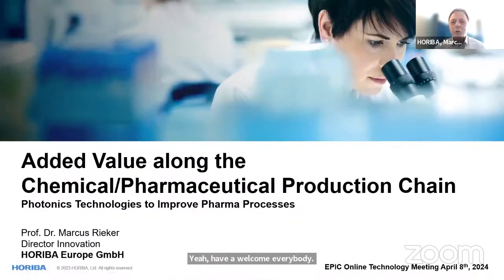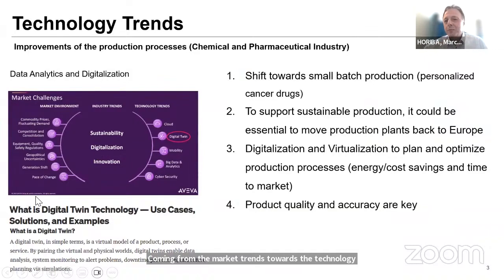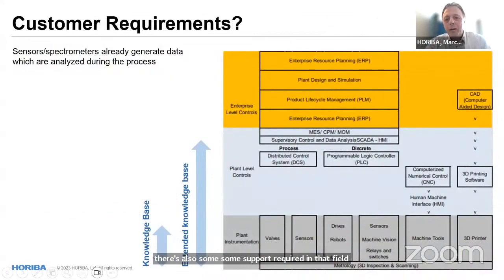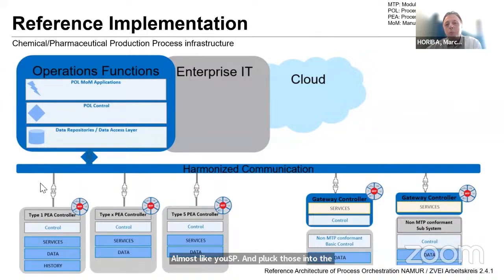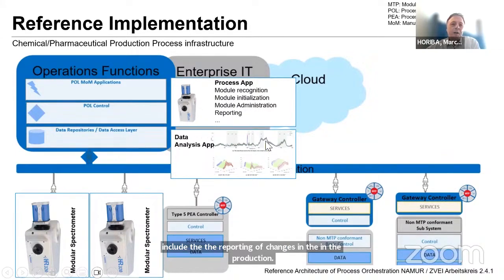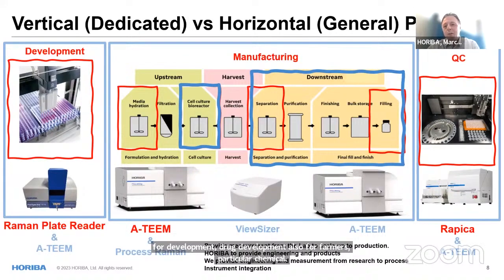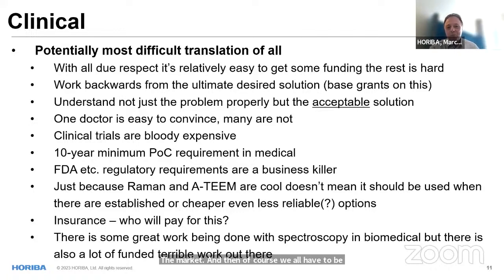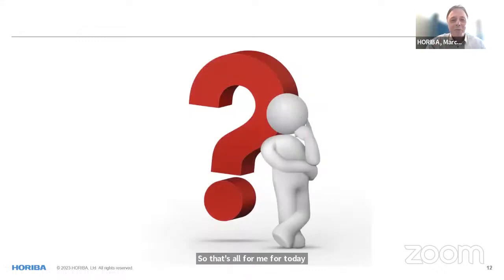Photonics Technologies to Improve Pharma Processes: HORIBA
HORIBA – Added Value along the Chemical/Pharmaceutical Production Chain – Marcus Rieker, Director Innovation

The new regulations in the phamarceutical industry have increased the relevance of photonics technologies in this sector, due to their reliability and the capability of controlling the processes in real time. Spectroscopy and microscopy for the analysis of drug composition, for cross-contamination examination or anti-counterfeit actions; machine vision for online process monitoring and quality assurance; new light sources for disinfection… Photonics applications are already playing major and crucial roles in different steps of the manufacturing of pharmaceutical products. This meeting will address photonics technologies to the new challenges of pharma production sites, to help this industry to increase the quality, safety, speed and efficiency of their processes.